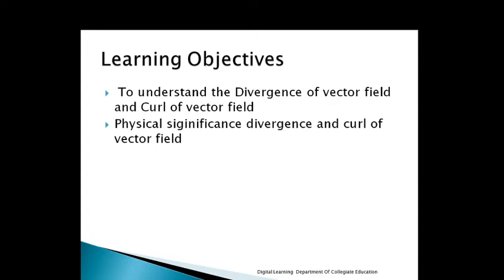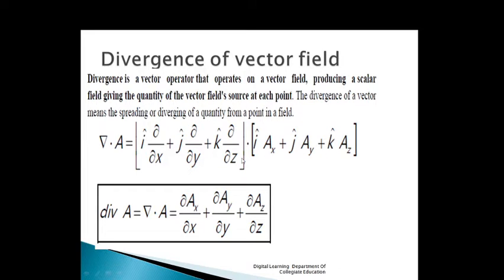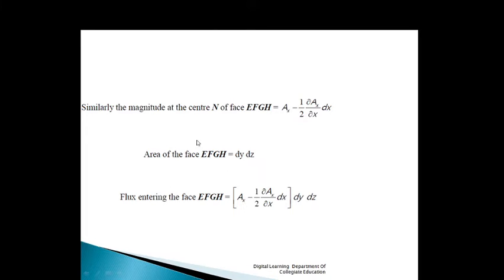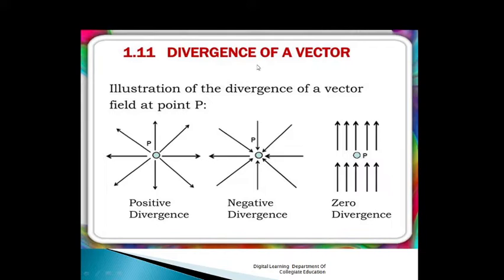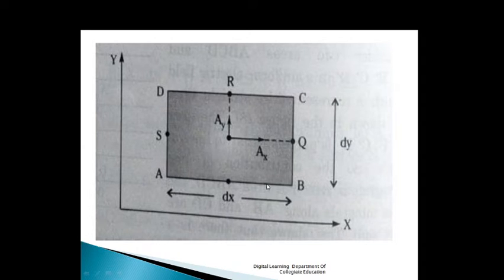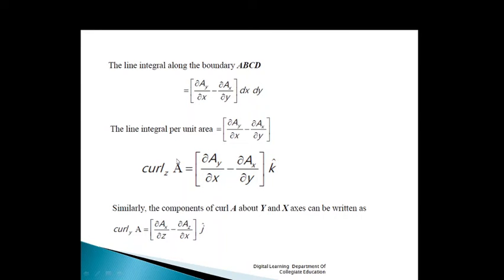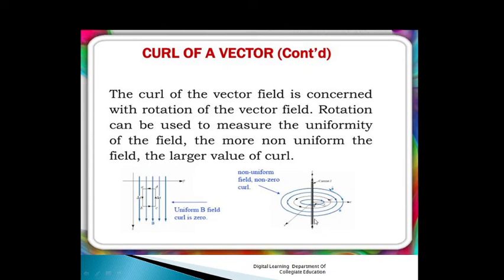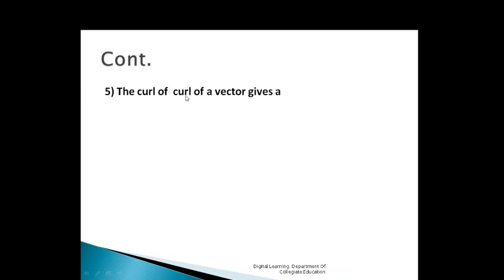3 Sem B Sc PHYSICS session 32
3 Sem B Sc PHYSICS session 32